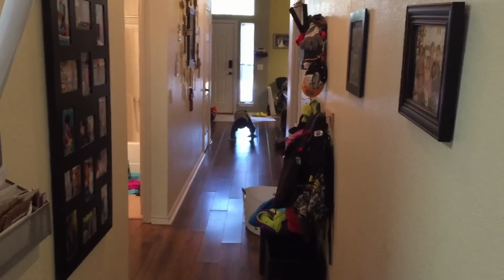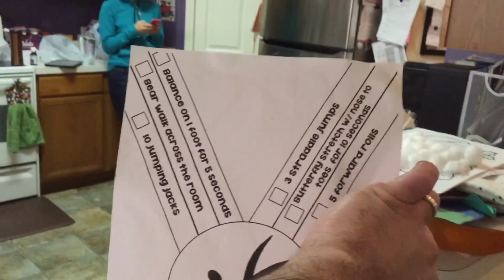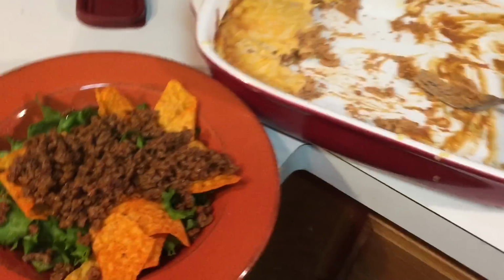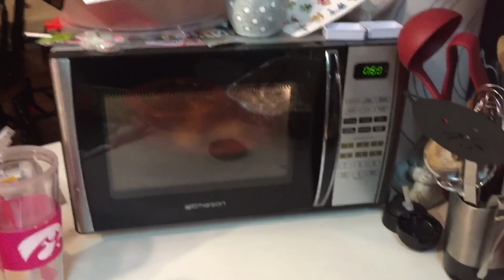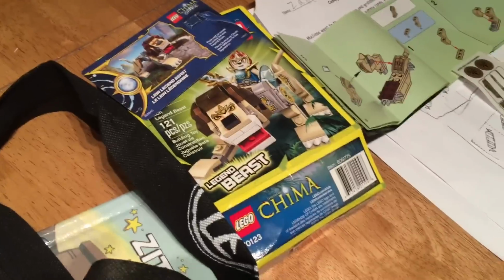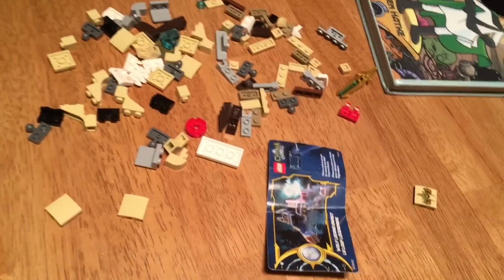Pirillo Family Vlog 111- We Have A Bear